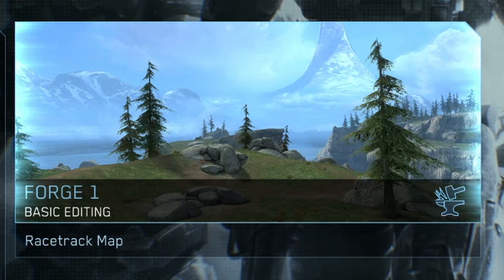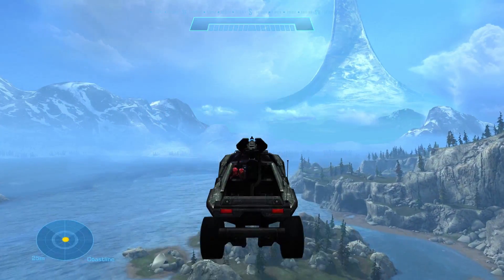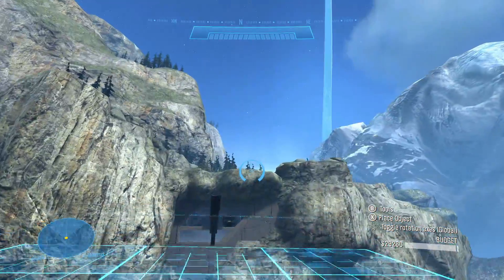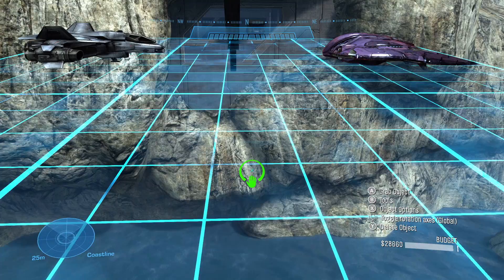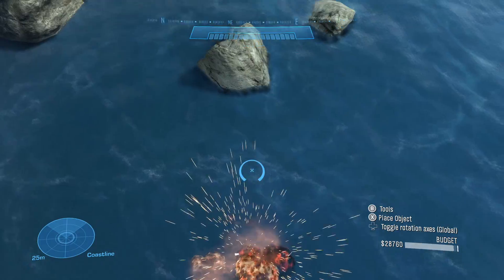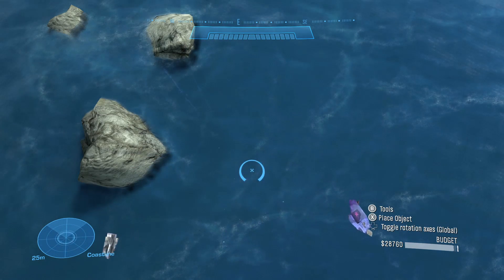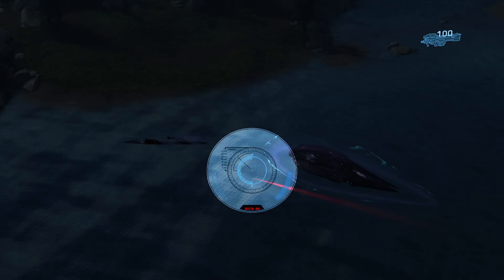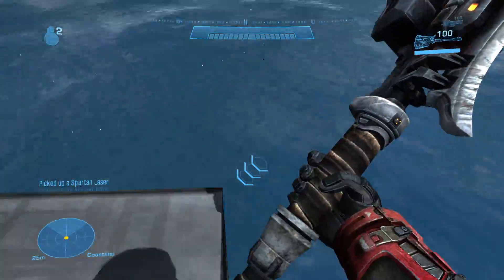THIS Is How Halo Reach Was Meant To Be Played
Me and My friend had a blast playing Forge mode yesterday, and I enjoyed recreating the events a little bit for you here today.

And here is the link to my video explaining what the LHCC is if you don't already know:
(I made this video before I had decided on the name as LHCC so I never say that specific name)

And finally the link to my twitch channel if you want to see the LHCC in action:

P.S. This Forge world is REALLY LOUD